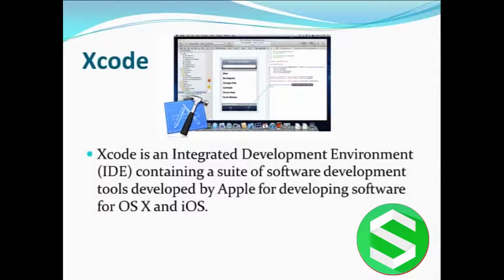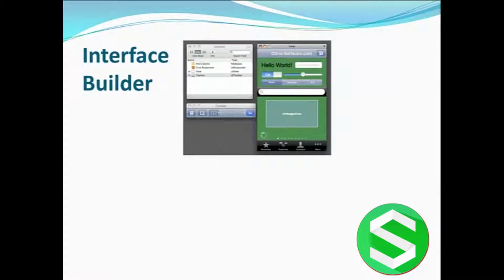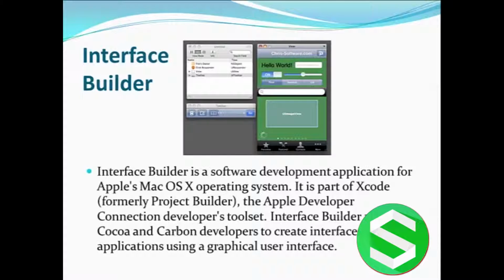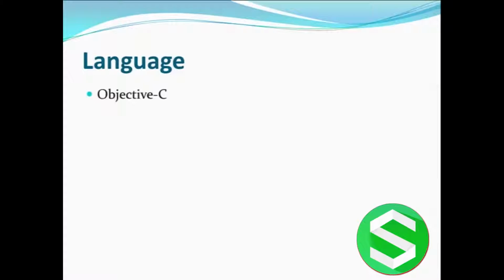IPhone App Development || 4 - Four Pillars of IPhone Development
IPhone Application Development tutorials for beginners. We made this videos to learn IPhone App making with easy understanding way.

For more professional tutorials